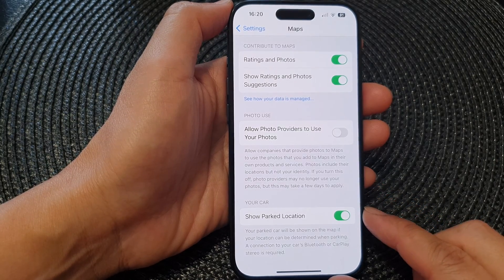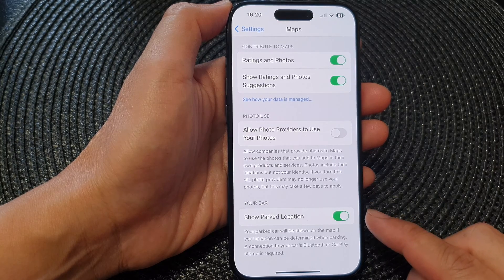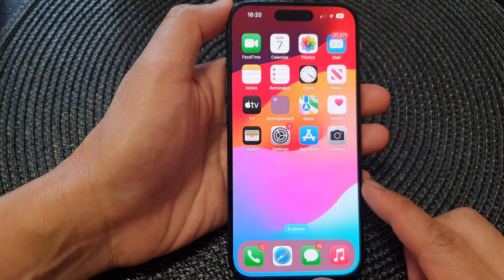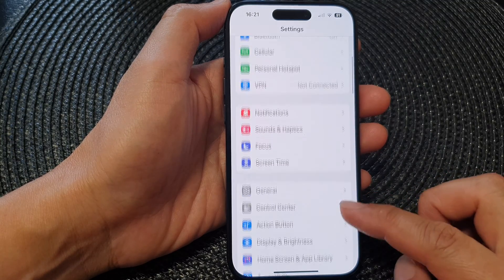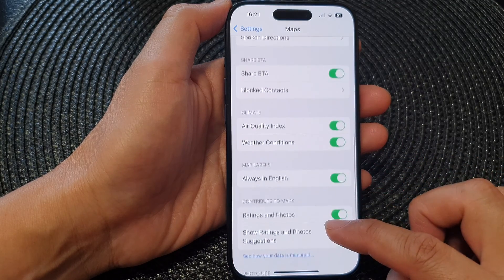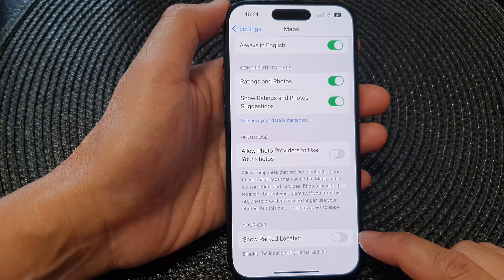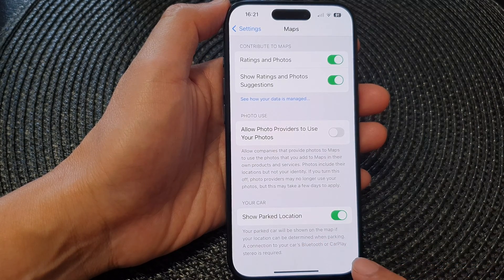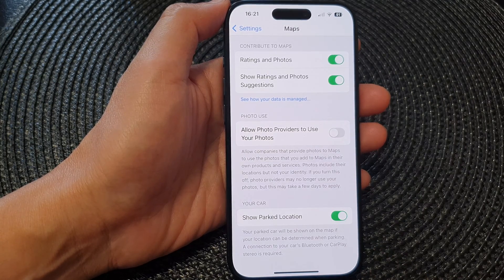iPhone 15/15 Pro Max: How to Enable/Disable Show Your Car Parked Location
In this video, we'll take you through a step-by-step guide on how to enable and disable the "Show Your Car Parked Location" feature on the iPhone 15 series running iOS 17. Whether you want to quickly find where you parked or maintain your privacy, we've got you covered. Let's dive in!